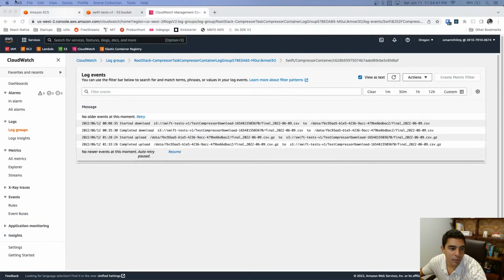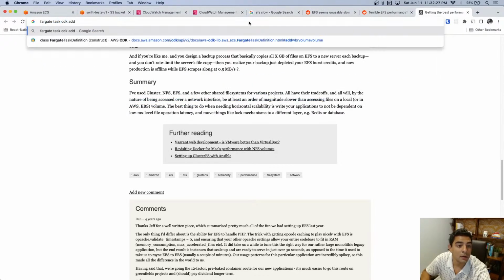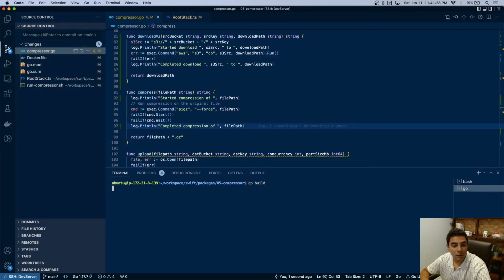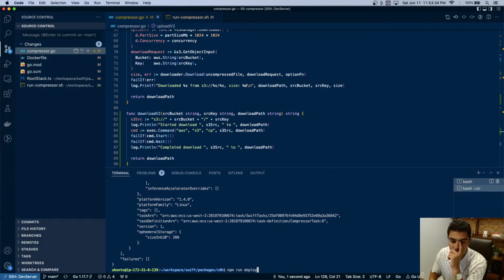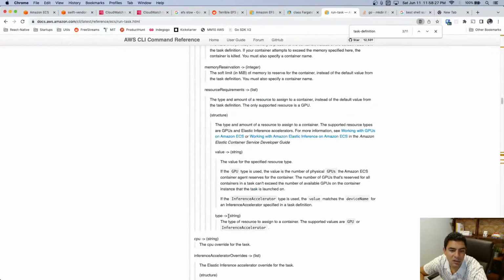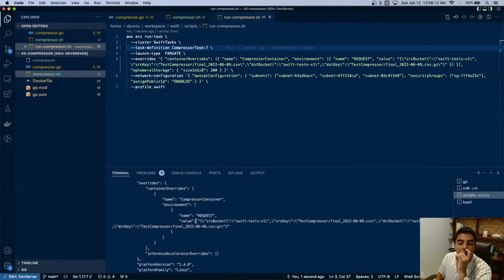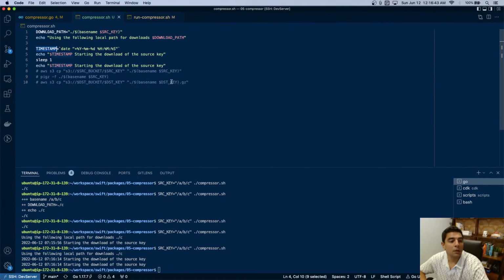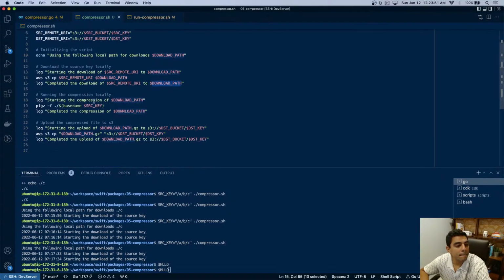AWS Fargate Ephemral Storage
Part 3 of my compression series. Sharing the results of the compression via EFS and exploring the performance of using ephemral storage instead.